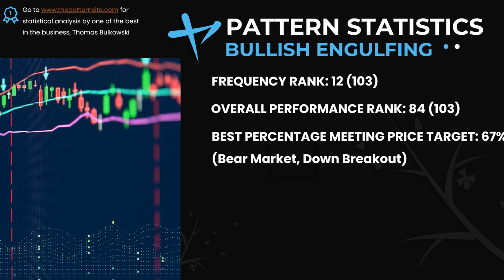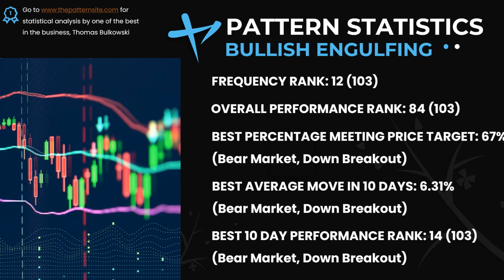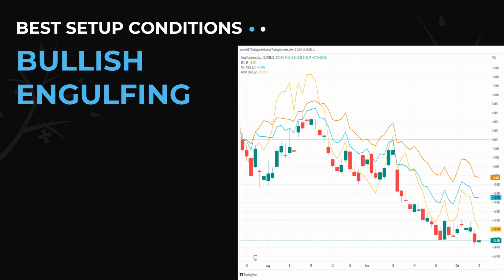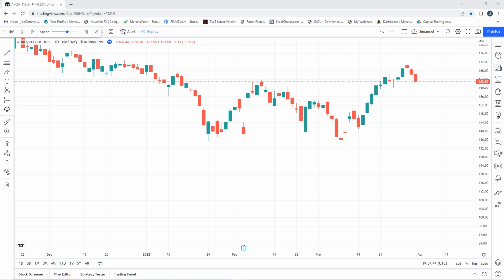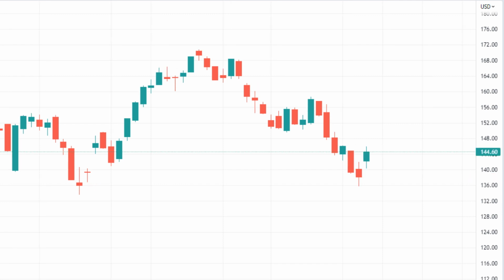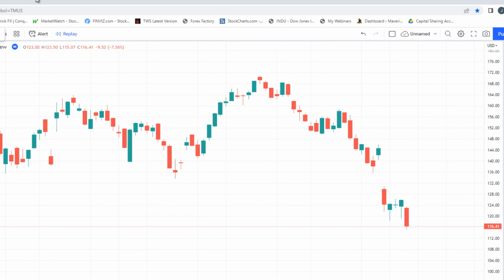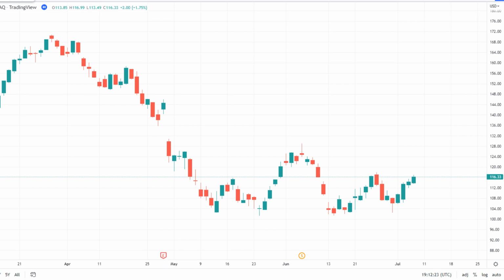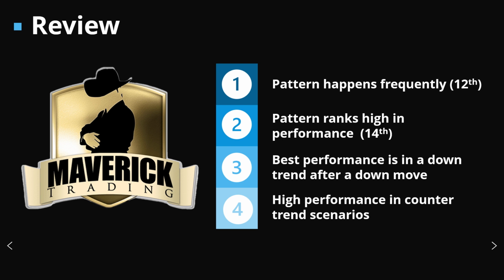How to Trade the Bullish Engulfing Candlestick Pattern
Japanese candlestick charting is the most common way to technically analyze the markets and the Bullish Engulfing pattern is a common one. Each Bullish Engulfing candlestick pattern can give a wealth of information in regards to price, momentum, volatility and overall trader sentiment (direction). By grouping certain candlesticks together, like bullish engulfing candlestick patterns, we can create probabilities in our favor. The Bullish Engulfing candlestick pattern can give traders a statistical probability of future price movement.  A common question from traders is how to find a bullish engulfing candlestick pattern or how to identify a bullish engulfing candlestick pattern.  Learn how to trade the bullish engulfing candlestick pattern.

This video breaks down one of the most common and measurable types of patterns, along with an example in the live markets. You will also gain knowledge on how to identify the pattern and the best way to trade it using its statistical probability.